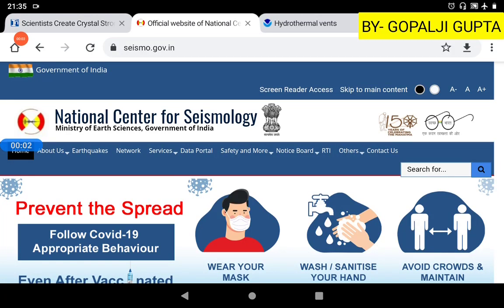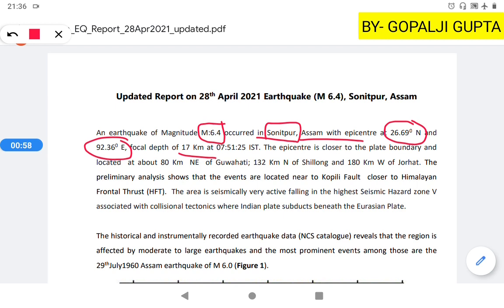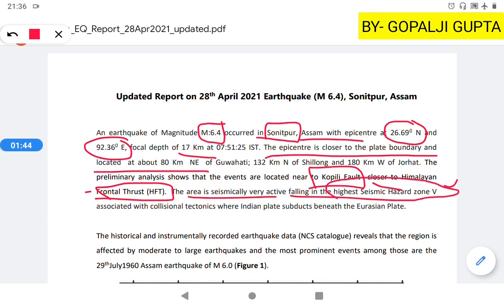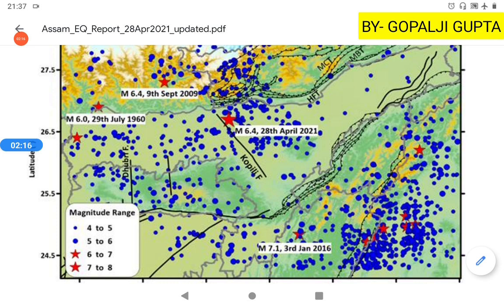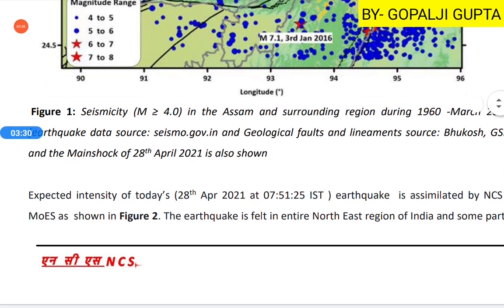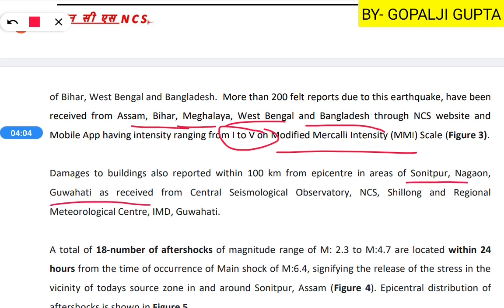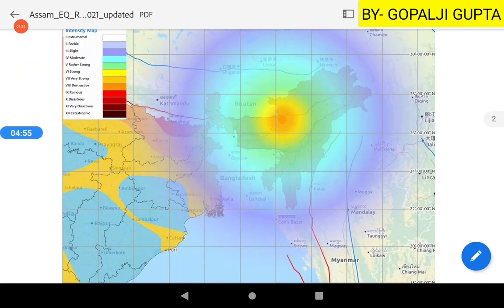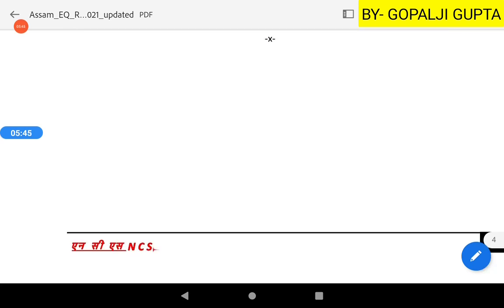Geological report on Assam earthquake (2021)